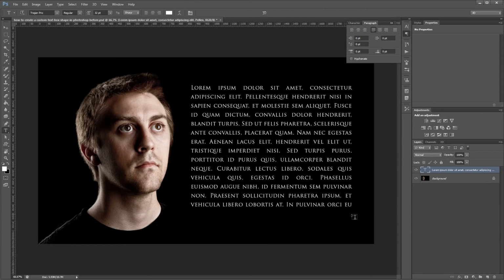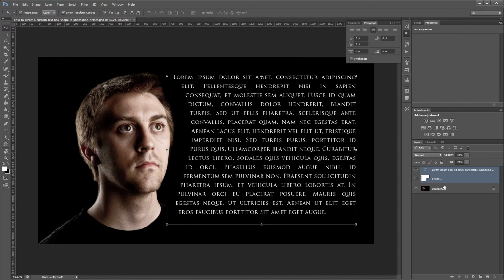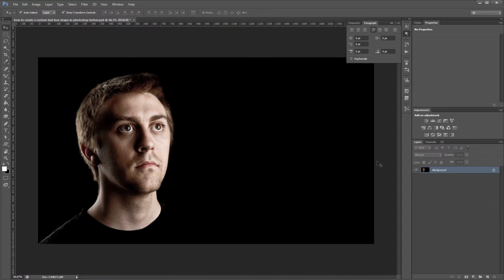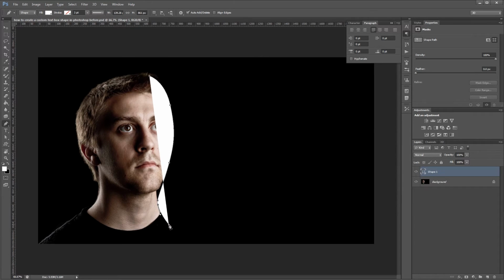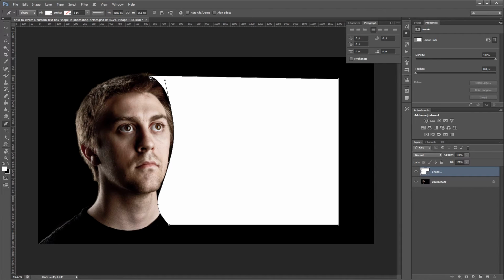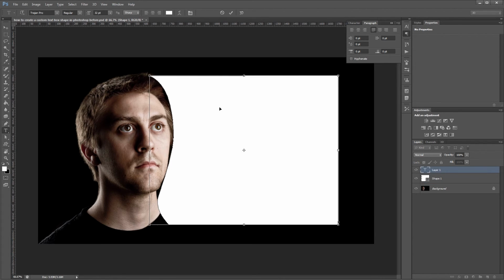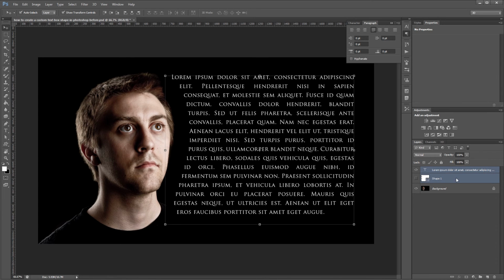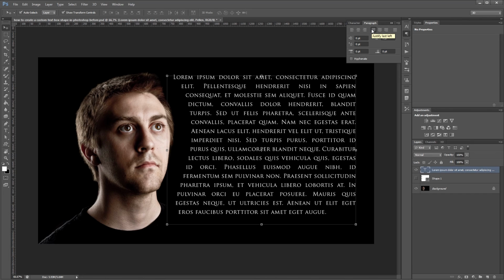How to Create a Custom Text Box Shape in Photoshop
The type tool in Photoshop is more flexible than you might think. You can create everything from a single line of text, to a fully custom text box shape.

This tutorial will teach you how to create a shape from scratch and insert text that conforms to the edges of that shape.